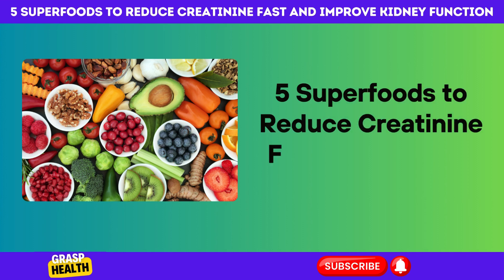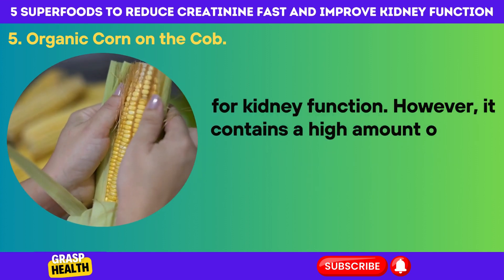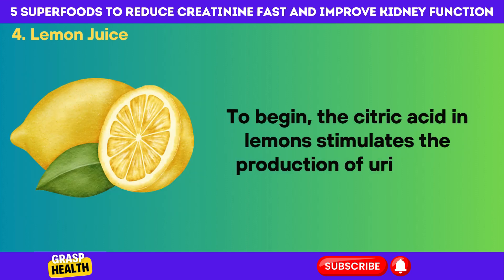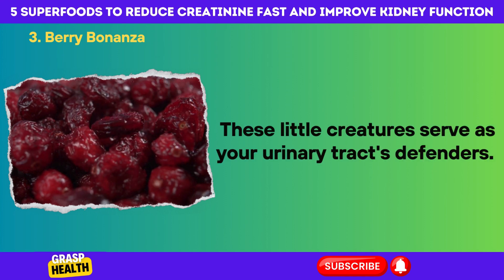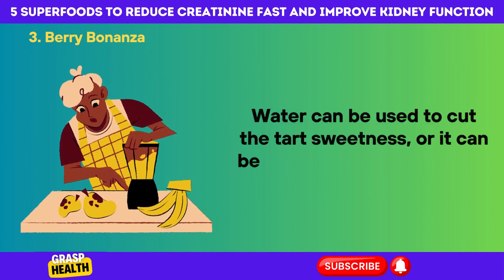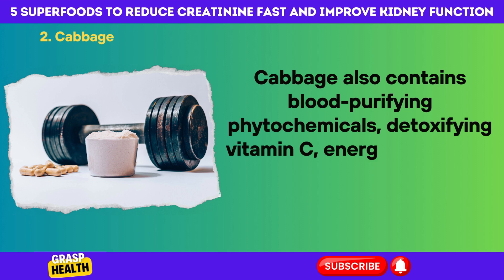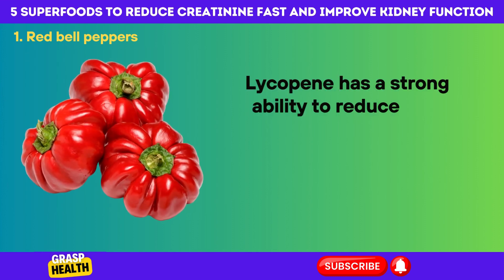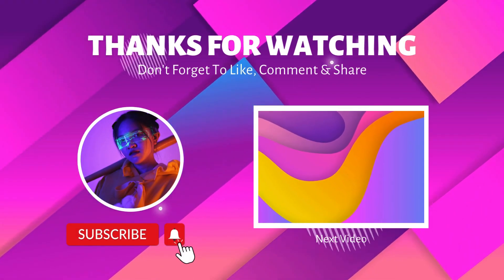MUST TRY! 5 Superfoods to Reduce Creatinine Fast and Improve Kidney Function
"Discover the power of nutrition with our latest video, '5 Superfoods to Reduce Creatinine Fast and Improve Kidney Function'! If you're struggling with high creatinine levels or seeking ways to enhance your kidney health, this video is a treasure trove of information. We've carefully selected five superfoods, backed by science, that are not only delicious but also highly effective in lowering creatinine levels and boosting kidney function.

We delve deep into each superfood, explaining how they work and how to incorporate them into your diet. Whether you're a patient, a caregiver, or just health-conscious, these tips are invaluable. Together, we can take proactive steps towards better kidney health. ReduceCreatinine KidneyHealth Superfoods"